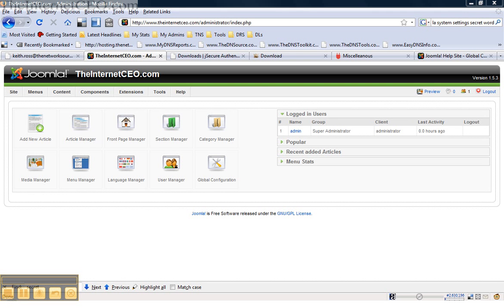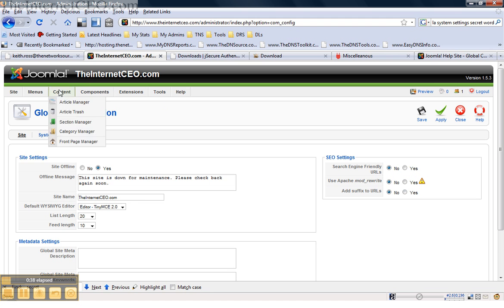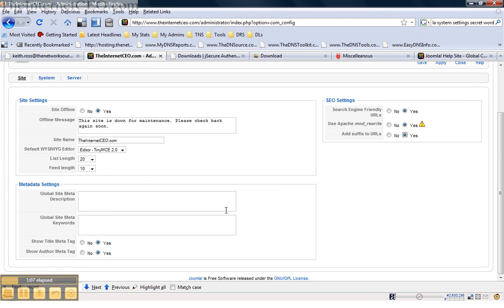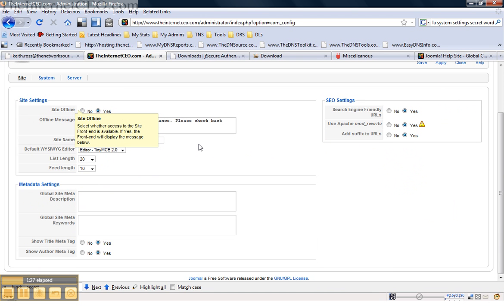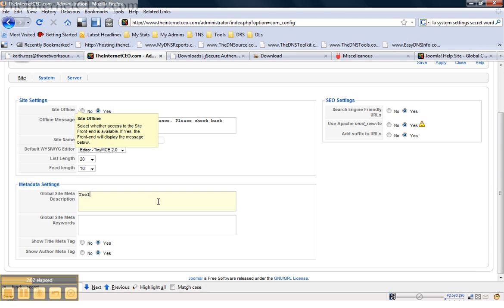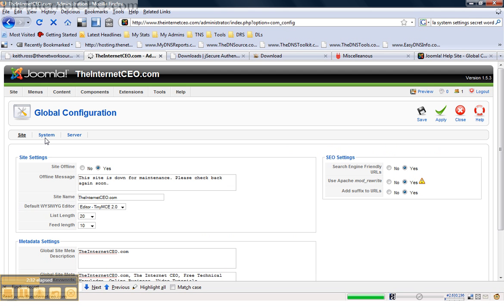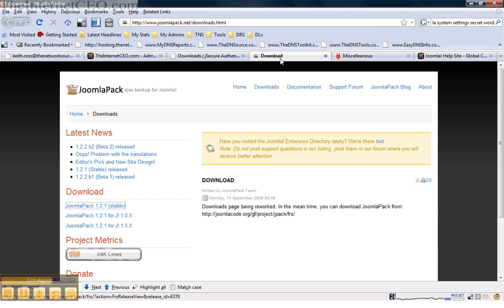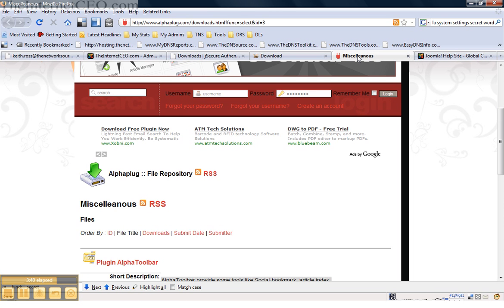TheInternetCEO.com - Video 1.4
Building TICEO - Joomla! global configuration, SEO, and overview of Joomla! extensions...Just a side note I initially recorded these with Jing, which was a bad idea. I will be re-recording these later, but for now the older videos will have choppy audio, and lower video quality than some of the newer ones. Sorry about that guys, check out my blog if you want full details on my frustrations with it ;-).